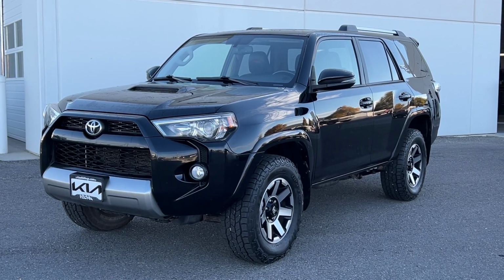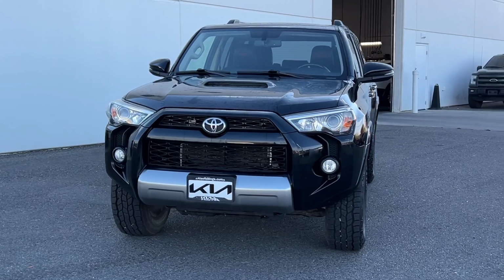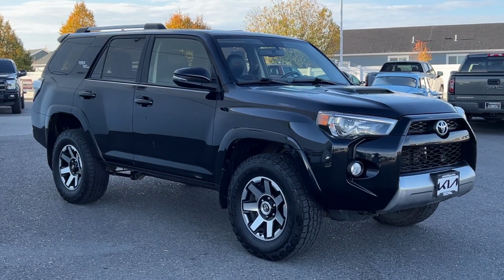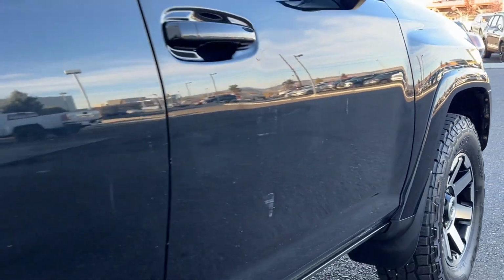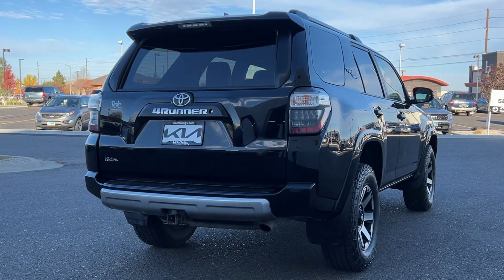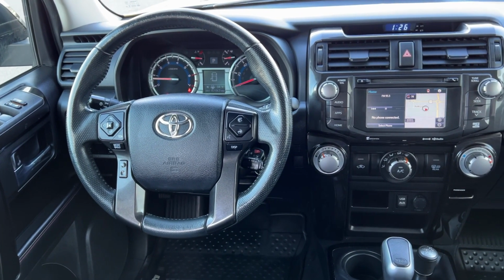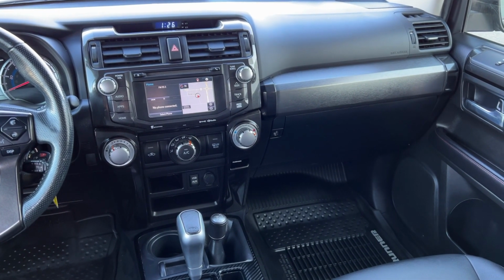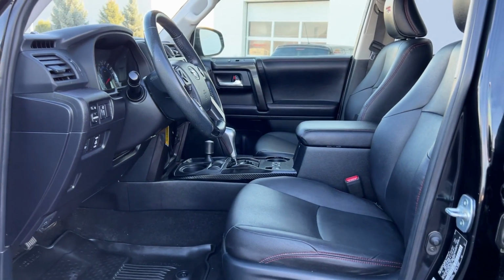2018 Toyota 4Runner TRD Off Road Premium MT Billings, Bozeman, Cody WY, Sheridan WY, Butte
Pre-Owned 2018 Toyota 4Runner TRD Off Road Premium available at Kia of Billings located in 4040 King Ave W, Billings, MT, 59106 and servicing the Billings, Bozeman, Cody WY, Sheridan WY, Butte area
Please mention the stock 602630TK when you contact the dealership for this vehicle.